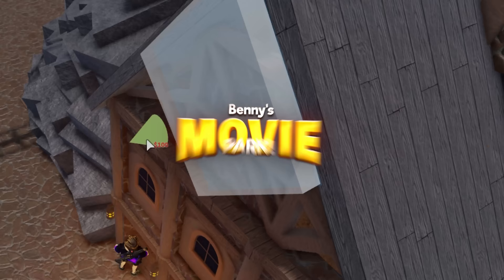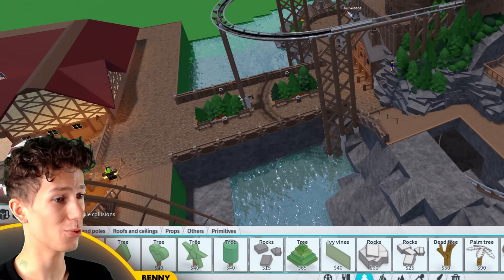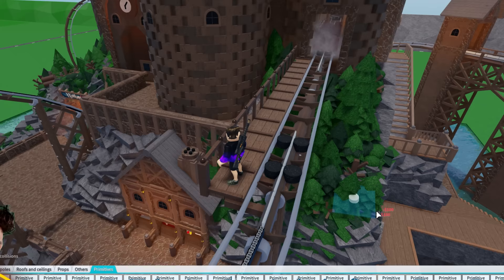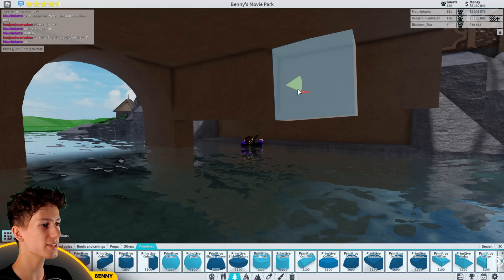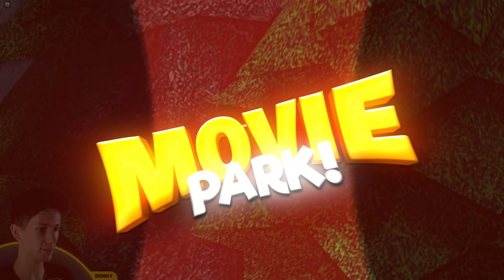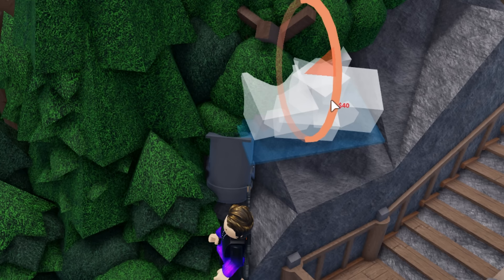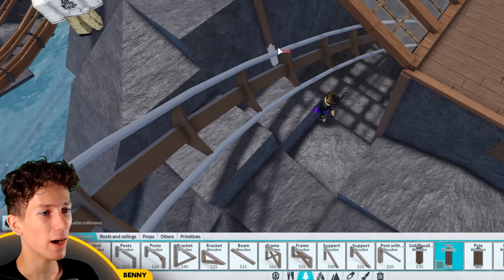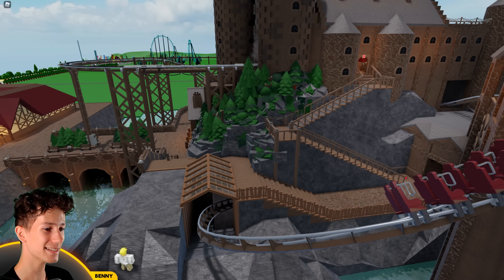Working on the HARRY POTTER AREA! | Theme Park Tycoon 2 • #14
In this brand new episode of BuildingBennysMoviePark I'm adding EVEN MORE STUFF to Hogwarts Castle. Inside it's still completely empty, but I first want to finish the outside areas of the Harry Potter experience!